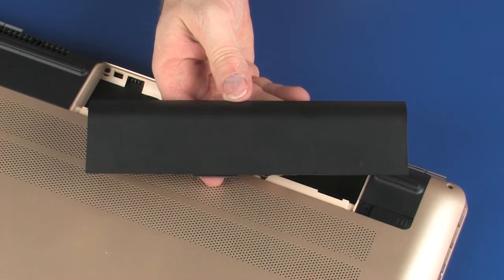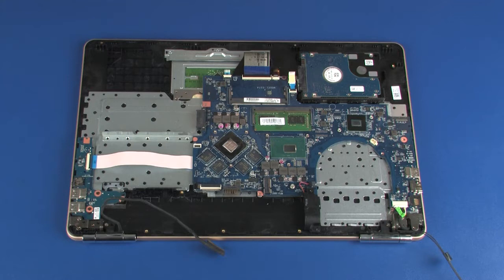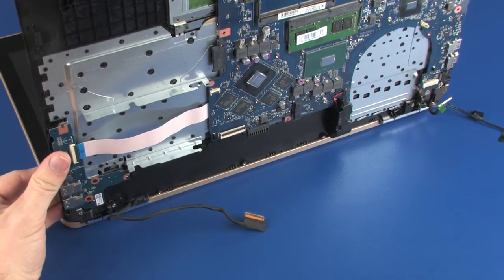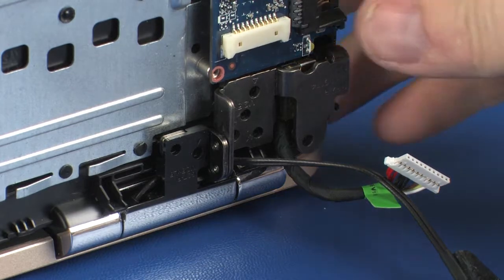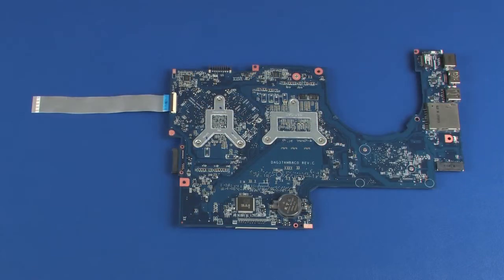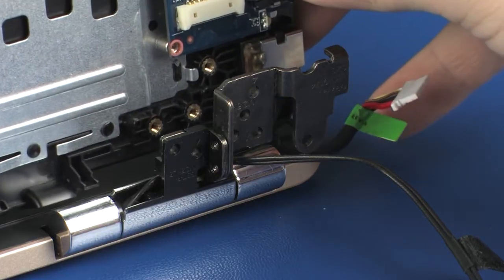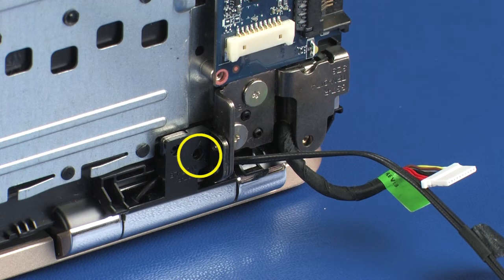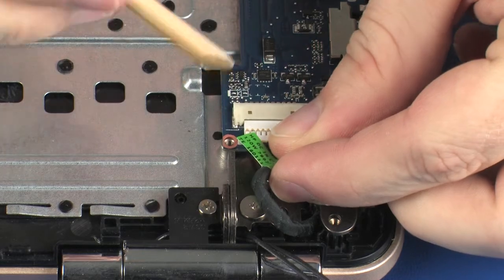Replace the Display Panel Assembly/Top Cover | HP Pavilion 17-ab001 notebooks | HP Support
Learn how to remove and replace the display panel assembly/top cover for HP Pavilion 17-ab001 notebooks.

Chapters:
00:00 Introduction
00:35 Removal
01:38 Replacement